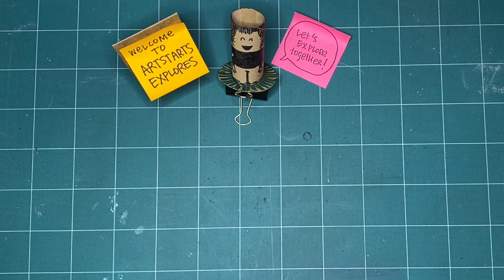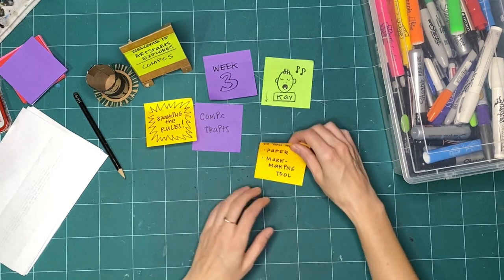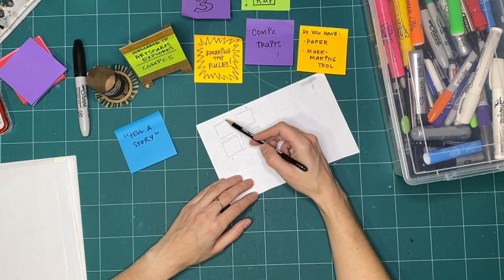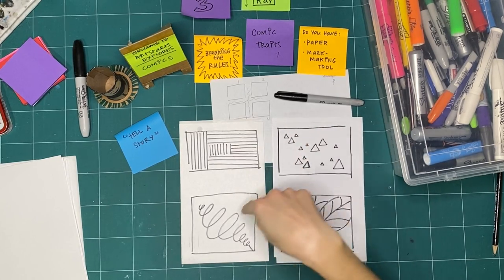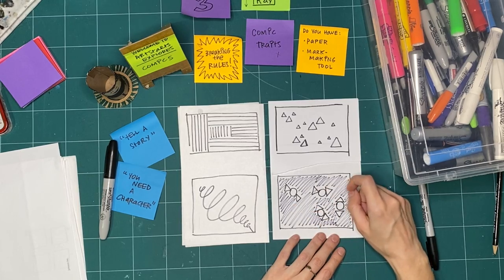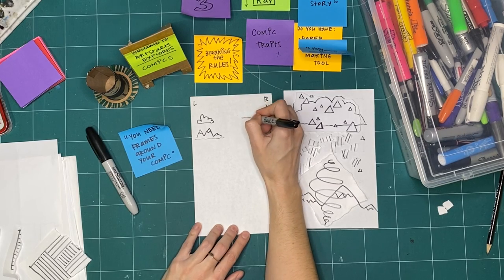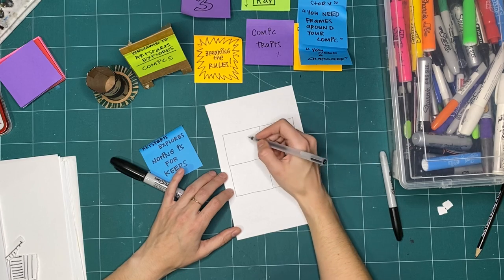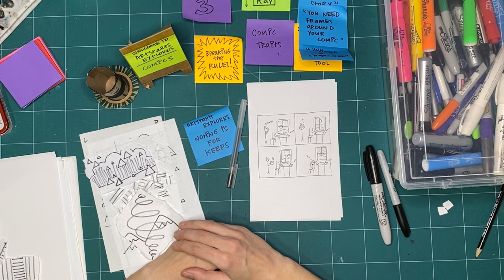COMICS Workshop 3 - Exploring the Rules (and breaking them) with Comics (S02 E17 WS03)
This ArtStarts Explores: COMICS workshop is part 3 of 3 from April 2021.